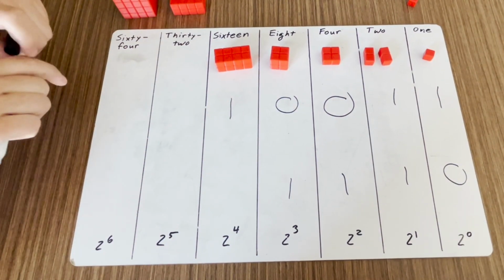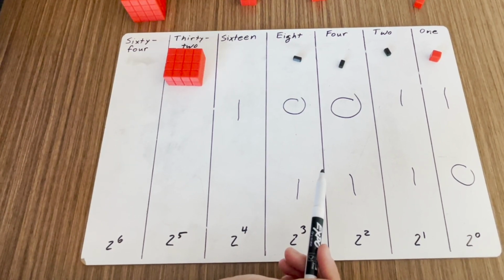Using Base Two Blocks to Represent and Add Values in Binary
In this video, I show you how to use the blocks I demonstrated in the "Using Base Two Blocks to Count in Binary" to represent values and add two values.

Note that I misspoke at 0:20, where I skipped 18 in my count from 16 to 19. I do it right when it is more important :)

Apologies for some hard cuts. My editing software option isn't great at the moment!